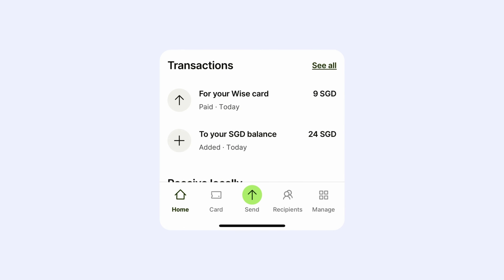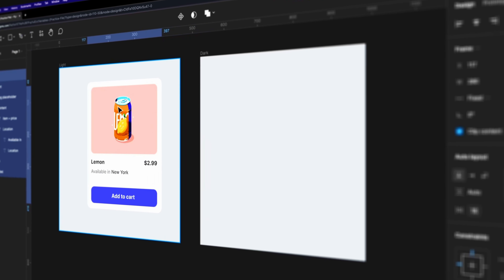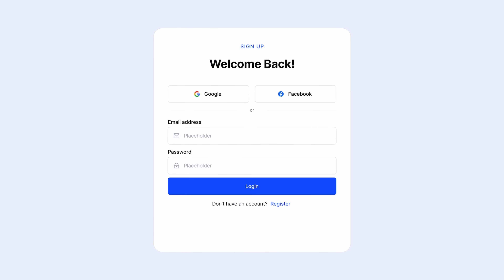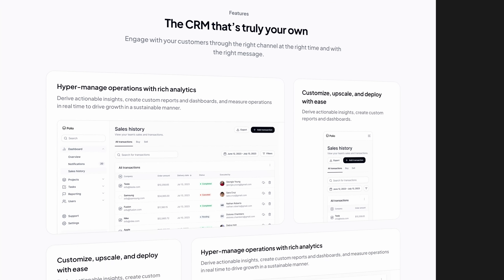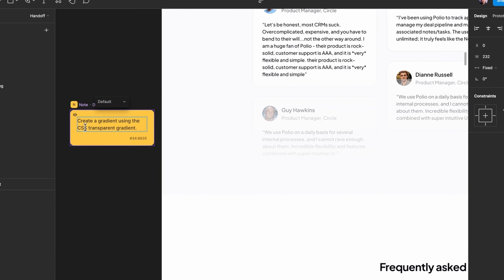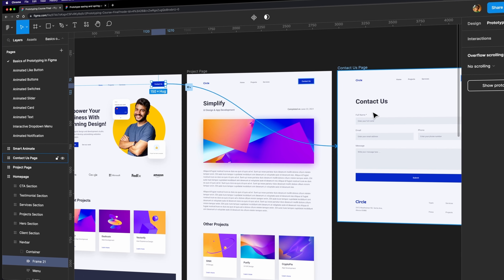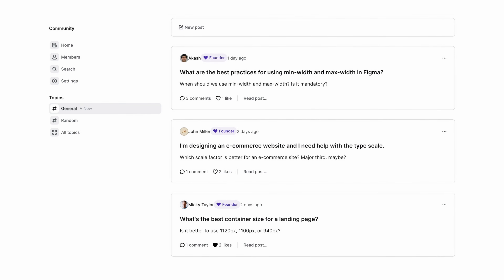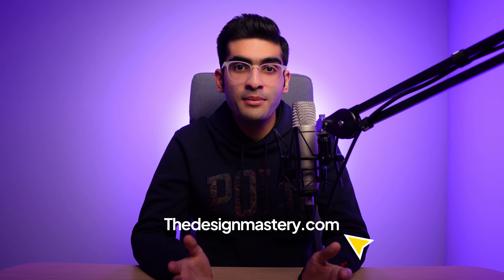New Course: UI Design & Figma Mastery